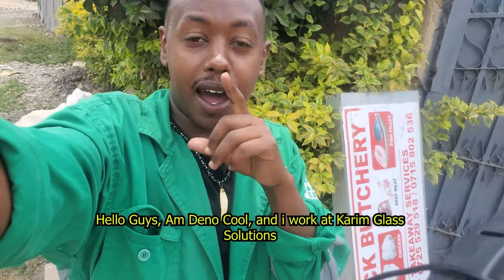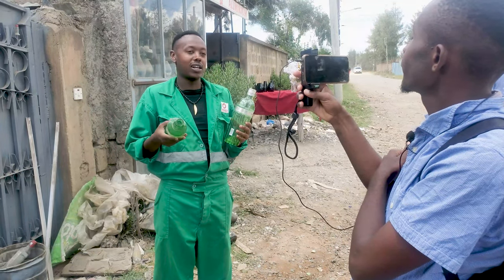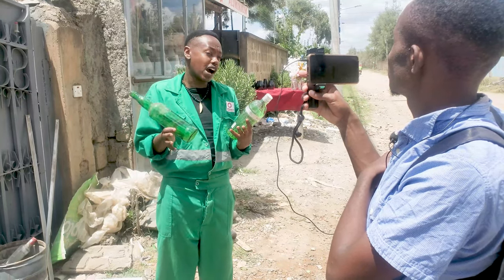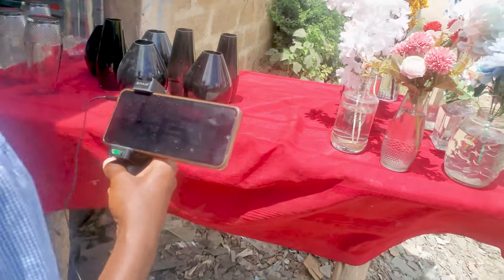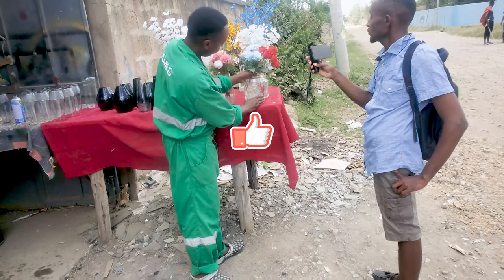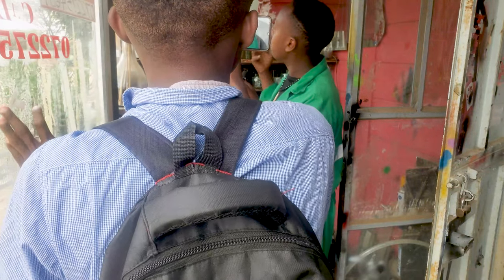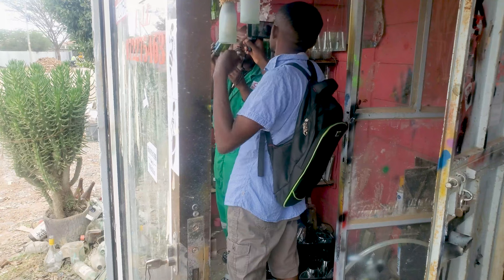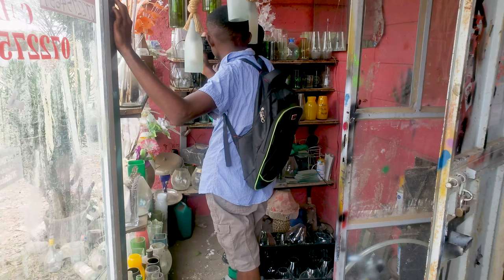FULL BTS @travelnewplaces interview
The secret of how to cut glass bottles at home with special tools and machines.